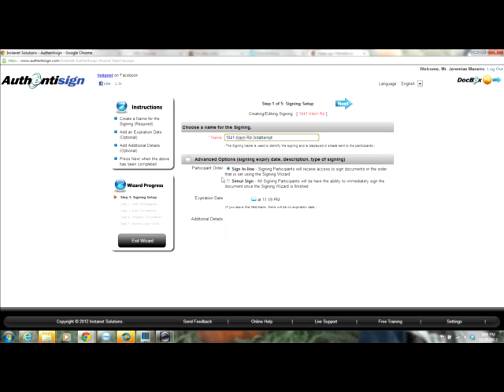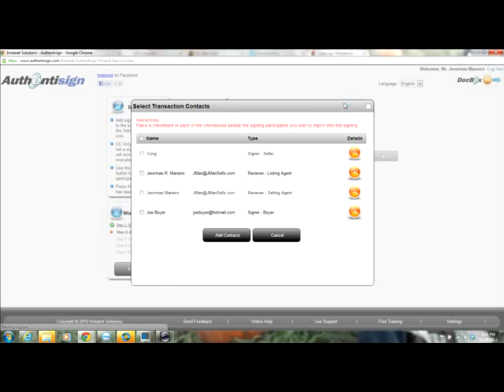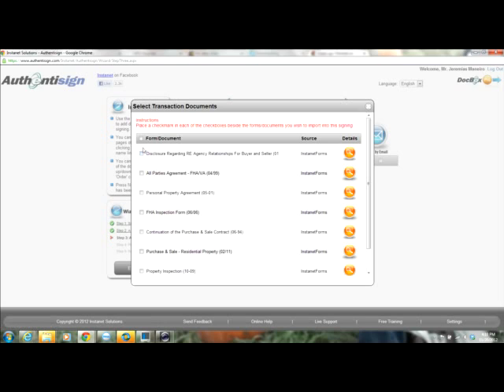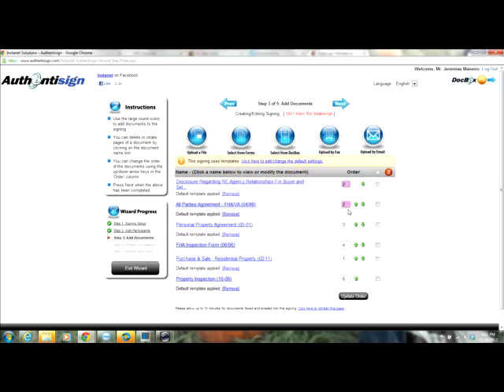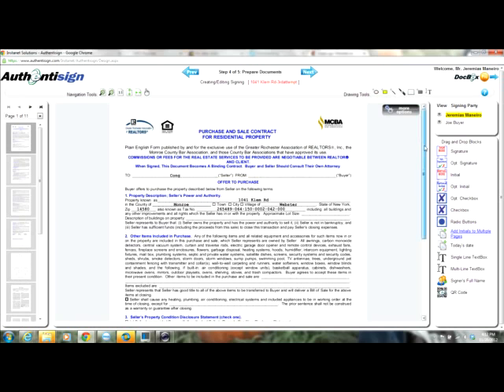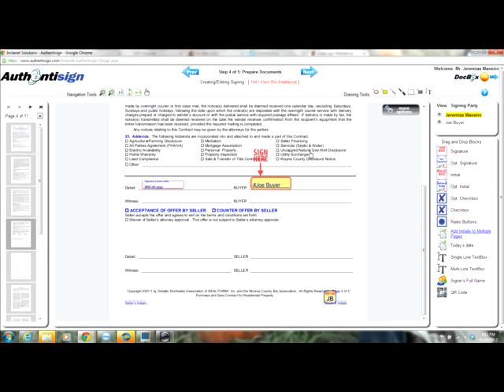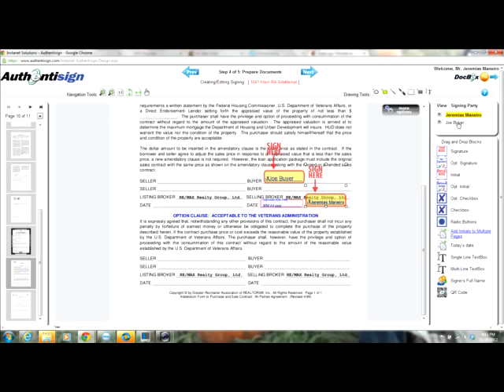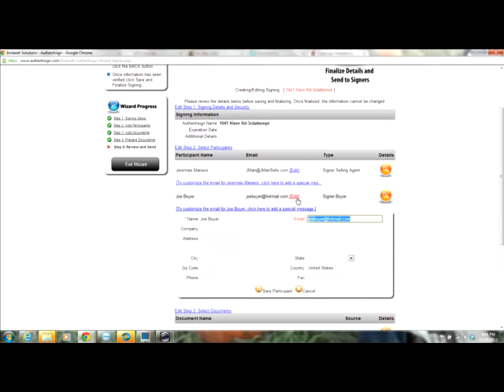creatingasigning.wmv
How to create a signing with Authentisign & Instanet forms. Educational video for Realtors from the Greater Rochester Association of Realtors.